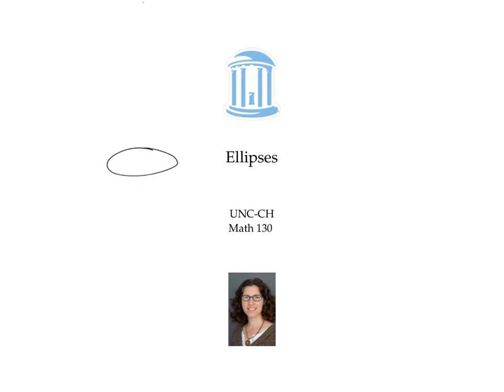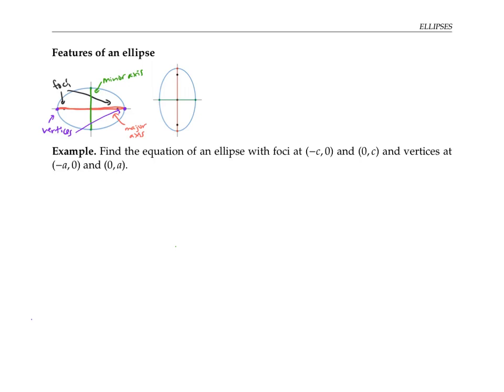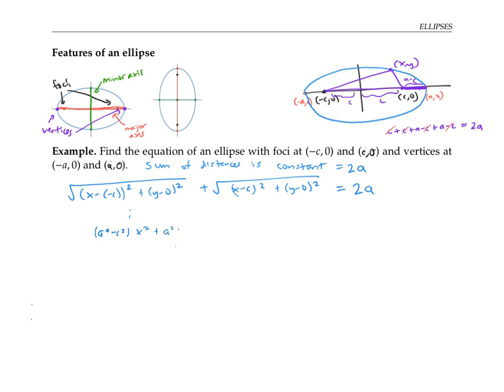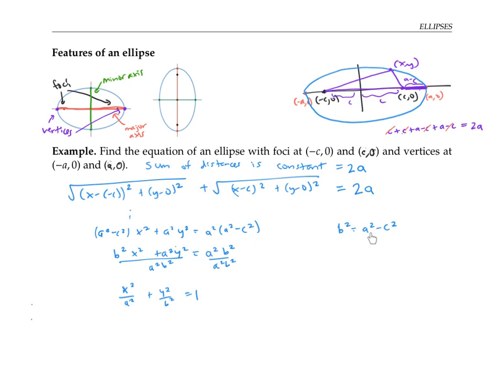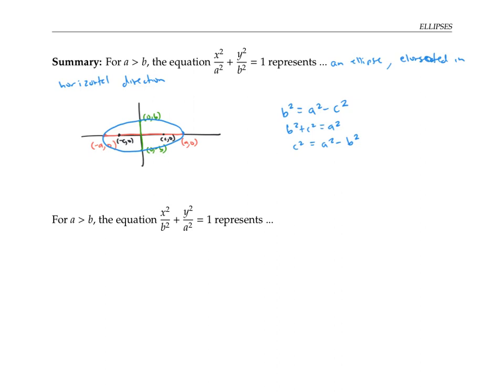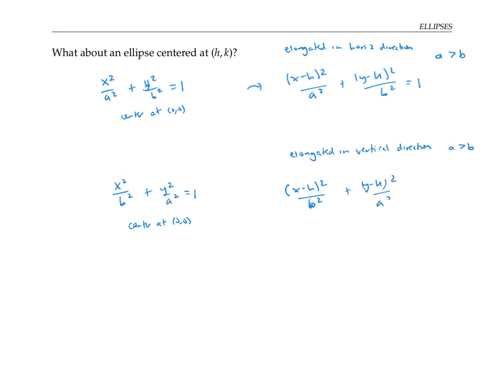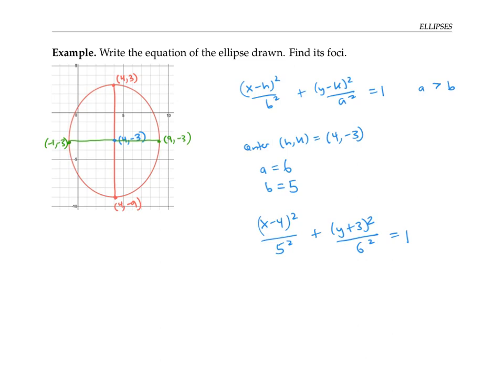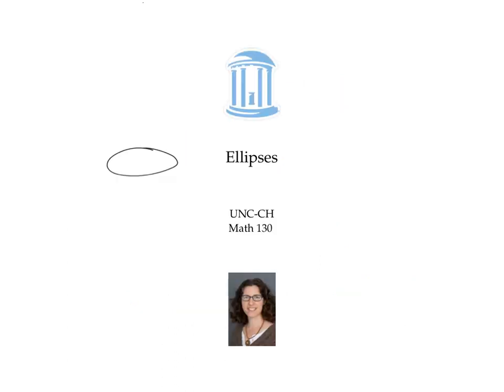Ellipses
The anatomy of an ellipse: major and minor axes, vertices, and foci.